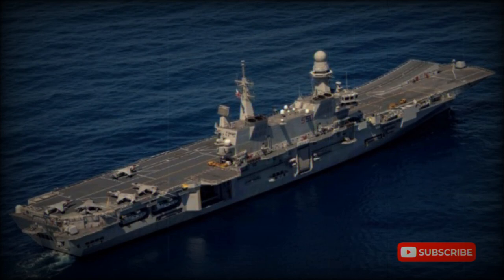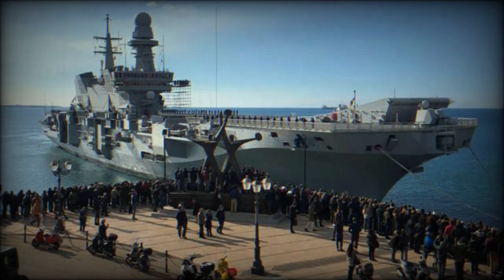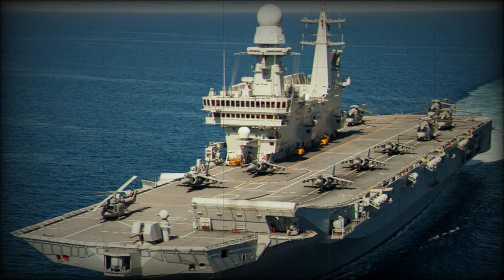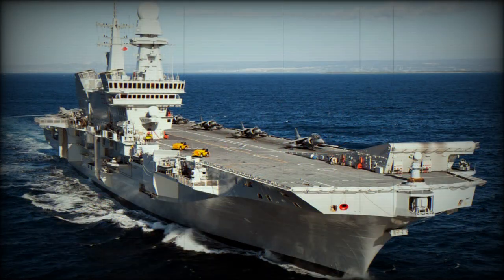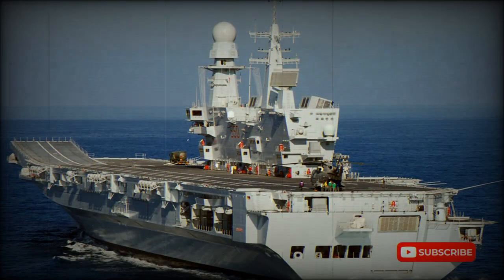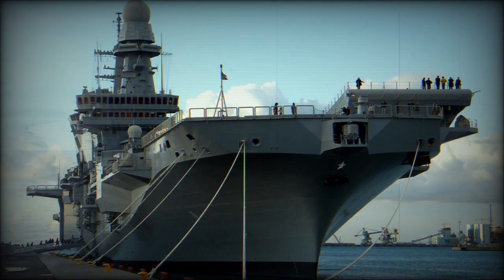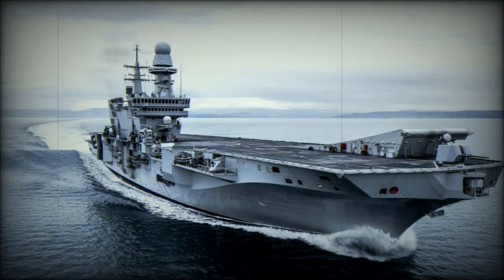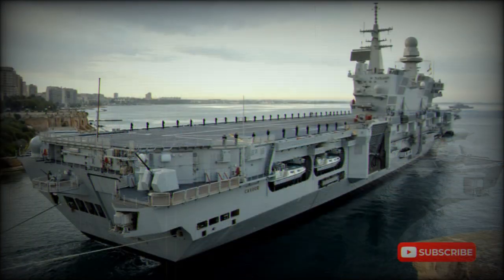Cavour Light aircraft carrier (Italy)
The Cavour light aircraft carrier, which was originally to be called the Andrea Doria, is a new flagship of the Italian Navy. It was designed to operate V/STOL aircraft, helicopters and serve as a command center. The Cavour light aircraft carrier can also transport military personnel and vehicles.

   The Cavour was laid down in 2001 and launched in 2004. Sea trials began in 2006 and ship was commissioned in 2008. This new Italian maritime force projection ship reached full operational capability in 2009. The Cavour joined a smaller Giuseppe Garibaldi aircraft carrier in service with the Italian Navy.

   Typical air group is a mix of 20-24 V/STOL aircraft and helicopters. This aircraft carrier operates Boeing AV-8B Harrier II Plus V/STOL aircraft. In the near future these will be replaced by Lockheed Martin F-35B stelthy multi-role fighters. This aircraft carrier also operates utility, anti-submarine and airborne surveillance helicopters including EH-101, NH-90 and SH-3D. The Cavour can also accommodate heavy transport helicopters.

   The runway for take off length is 183 m. The Cavour is fitted with a sky-jump ramp. A flight deck can accommodate 10-12 aircraft, 6 helicopters plus a dedicated SAR helicopter. This vessel allows flight operations up to the sea state 6.

   Command center of the Cavour will has over 150 workstations for 230 people. It serves as a flagship of the Italian Navy and manages naval, air, and amphibious operations.

   Hangar is 134x21x7.2 m and is connected to the flight deck by two elevators. There are also four smaller elevators for for ammunition and service purposes. The hangar can officially accommodate 12 helicopters or 8 aircraft. It can also accomodate up to 24 main battle tanks or 50 amphibious assault vehicles. This ship also provides accommodation for San Marco regiment of 325 marines adding amphibious assault capacity. Vessel can be also used to support peacekeeping operations and humanitarian missions.

   The Cavour aircraft carrier is armed with two eight-cell vertical launch systems for 32 Aster-15 surface-to-air missiles. The Aster-15 has a range of 30 km. Other weapons include two OTO Melara 76 mm Super Rapid guns ans three Oerlikon Contraves KBA 25 mm anti-aircraft guns. Countermeasures of this aircraft carrier include two 20-barrel decoy launchers and anti-torpedo defense system.

   This aircraft carrier is powered by combined gas turbine and gas (COGAG) propulsion. It is fitted with four General Electric LM2500 gas turbines, developing 22 000 hp each, locally built by FiatAvio under license. Gas turbines drive two 5-blade shafts. Maximum speed is over 28 knots. This ship has a range of 7 000 nautical mines (13 000 km) at 16 knots. There is one interesting detail that Cavour consumes 3 t of diesel per hour at cruising speed and 25 t at full speed.